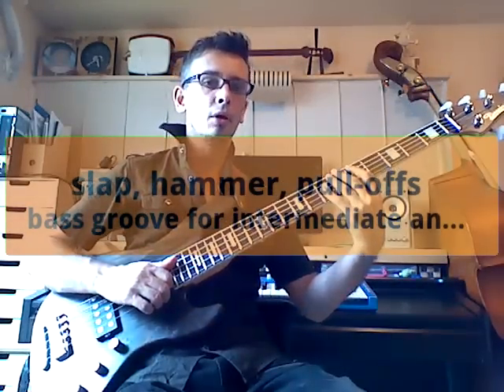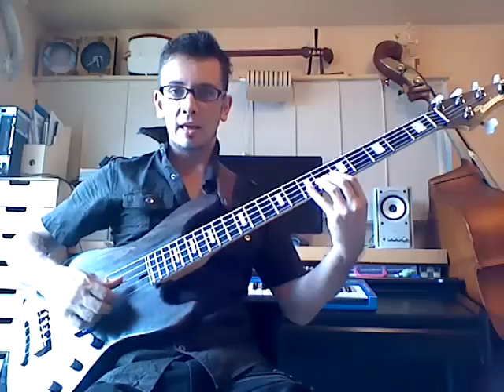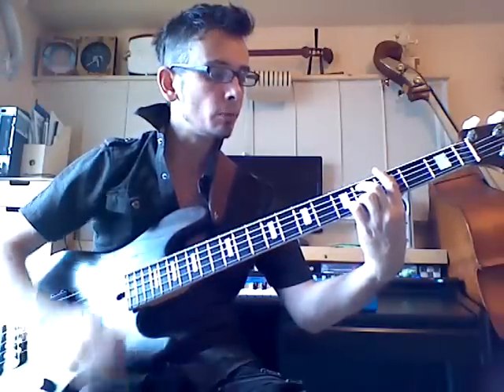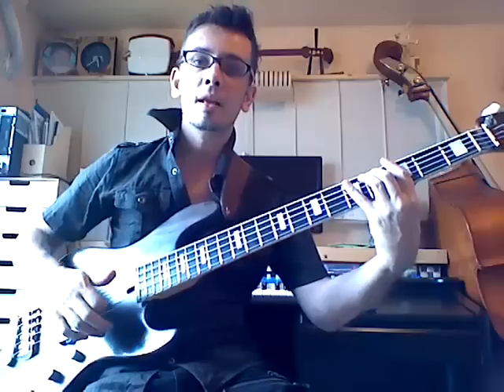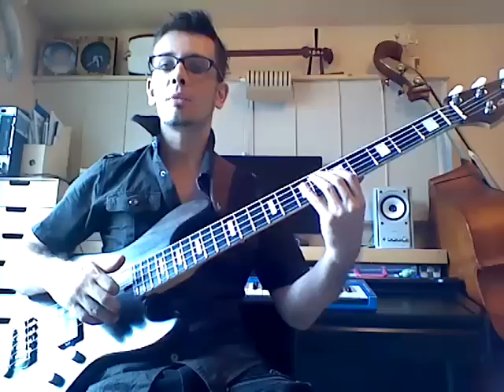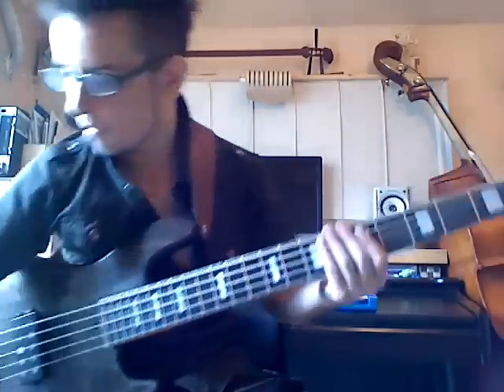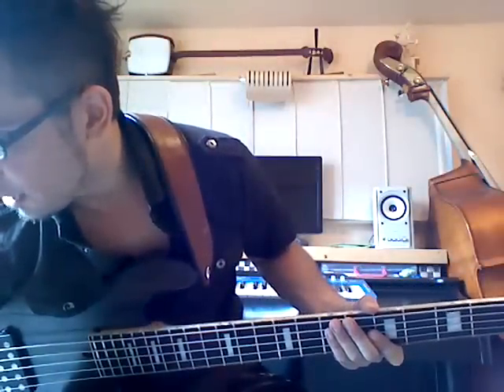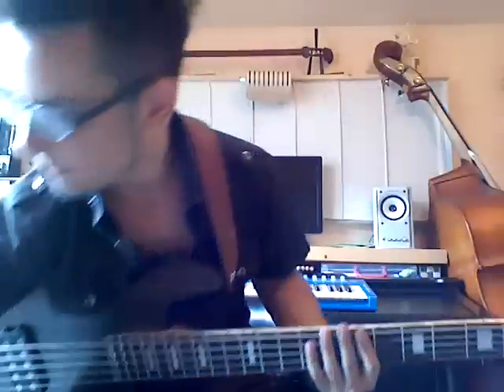Hammer on, pop, and pull-off groove!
A groovy exercise for intermediate and up, to get hamnerons pops and pulloffs working in your slap bass playing. Please support free lessons by donating at my and download a track for free!!

and join the bassment for more tips and bass related blogging...